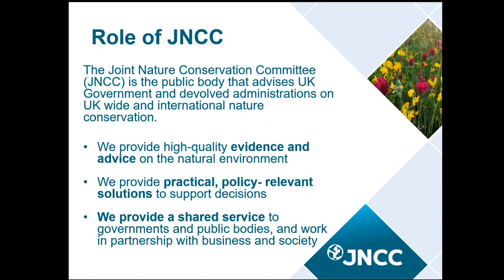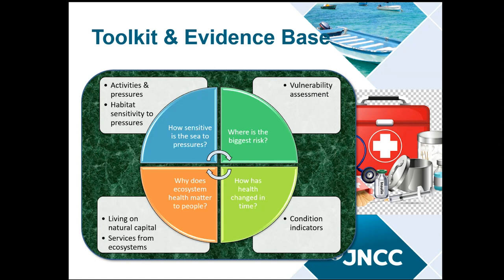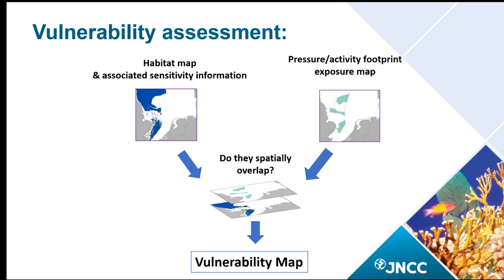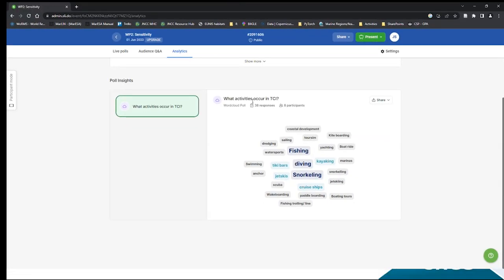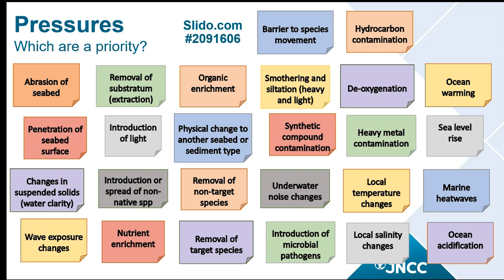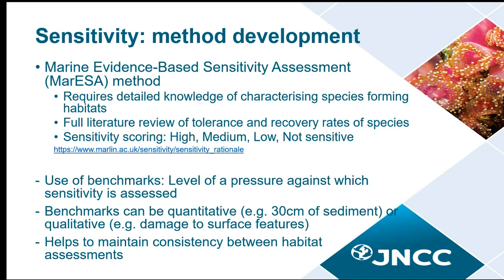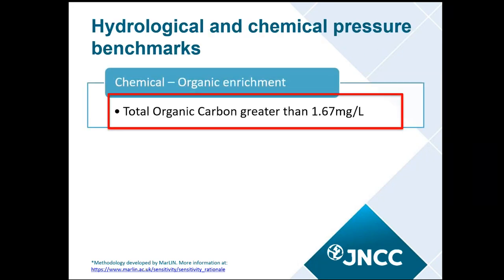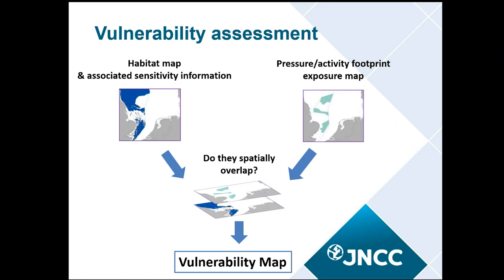Workshop 1 – Introduction: Sustainable marine management tools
JNCC - DPLUS119 Marine and Coastal Management Virtual Workshop Series

In this first session we introduce the project and the role of marine pressures and sensitivity assessments.

This virtual workshop series delivers the tools and techniques developed during the project: Technical assistance programme for effective coastal-marine management in the Turks and Caicos Islands; and discusses how these tools could be applied for understanding, monitoring, and valuing marine resources.

The DPLUS119 project is funded by Darwin Plus through the UK Government’s Darwin Initiative Programme.